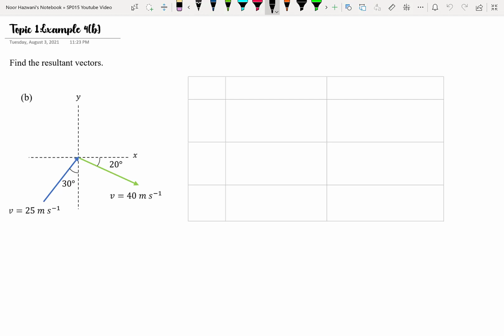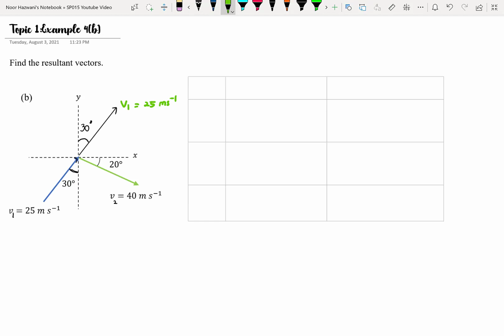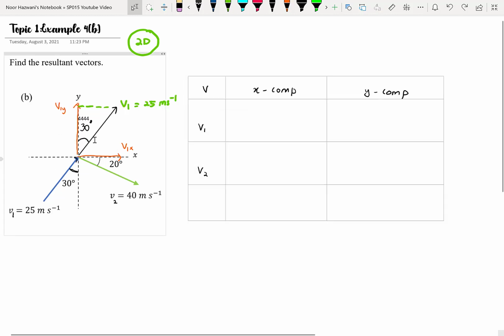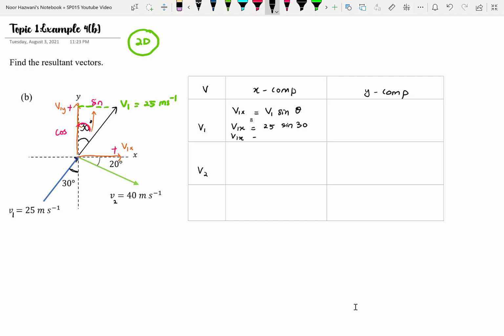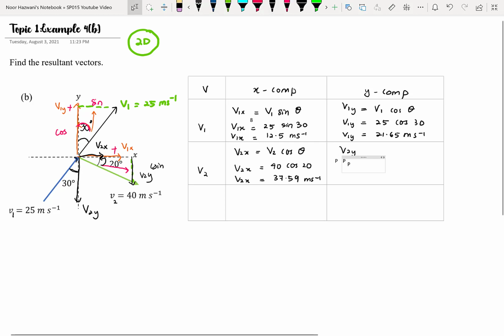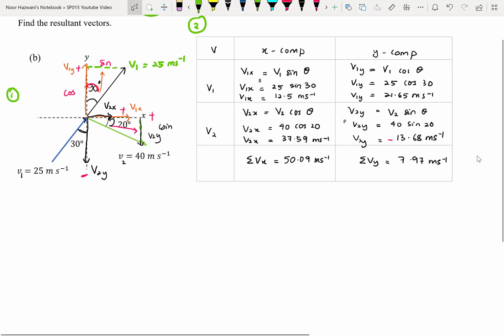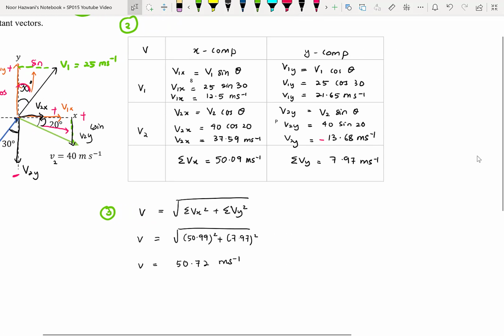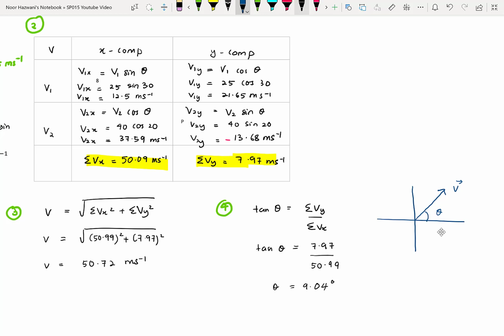#5 SP015 Resolving Vector (Example 4 b)